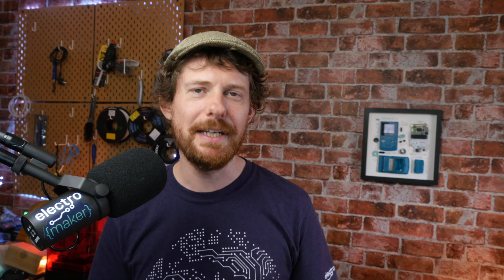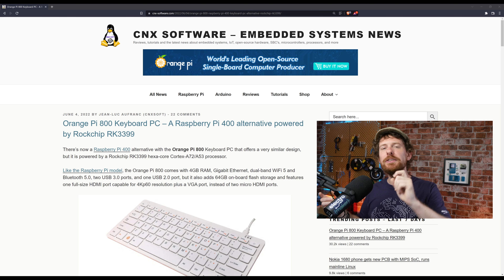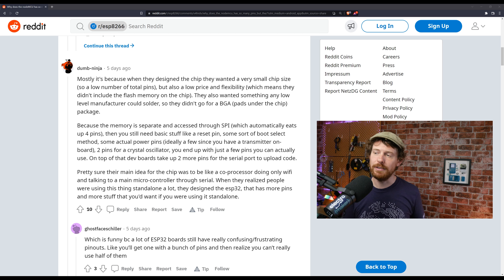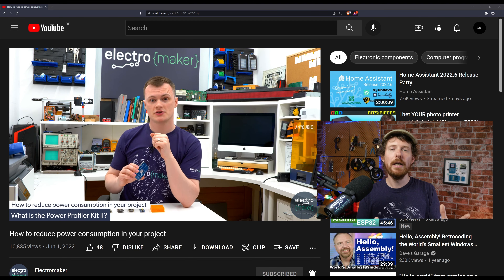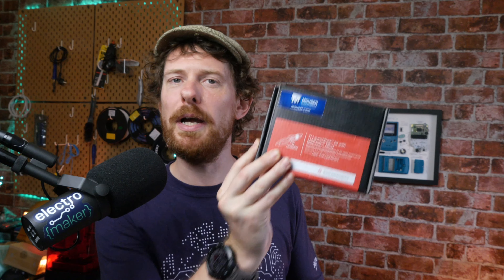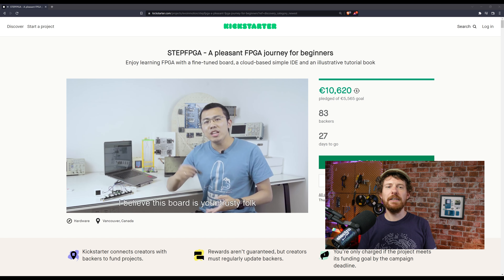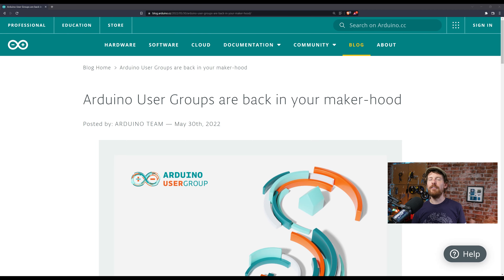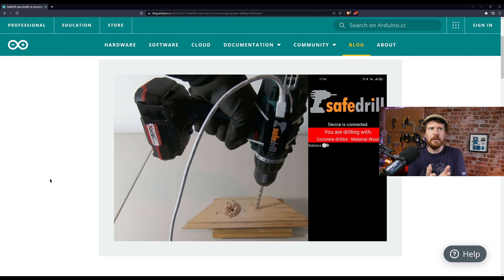Arduino User Groups Return, new RP2040 boards, TinyML Drill!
Welcome to the Electromaker Show episode 83! Some fantastic new Raspberry Pi-related boards, the return of Arduino User Groups, and more!
▬ Support us! ▬▬▬▬▬▬▬▬▬▬

Intro 00:00
Join us at the Neuton Maker Day tinyML Webinar 00:51
Orange Pi 800 03:12
Interesting chatting about the ESP8266  06:25
An actually useable cyberdeck 08:22
Electromaker Educator: How to reduce power consumption in your project 11:08
Pocket Integrator musical add-on board for Teenage Engineering’s Pocket Operator 16:16
Step FPGA on Kickstarter 19:19
Arduino User Groups are Back!  23:05
RP2040 boards with tiny built-in screens 24:35
Arduino SafeDrill 25:36

Arduino User Groups are Back!